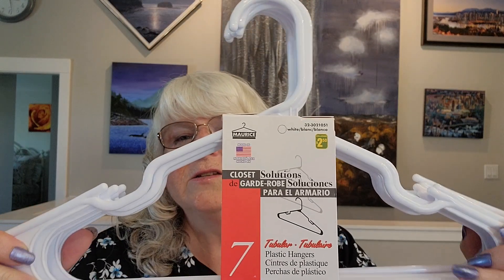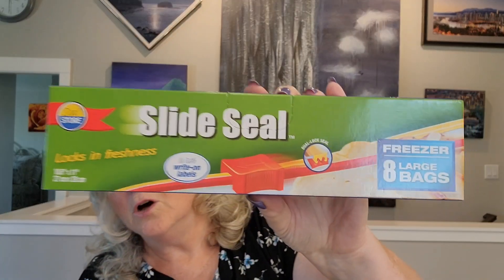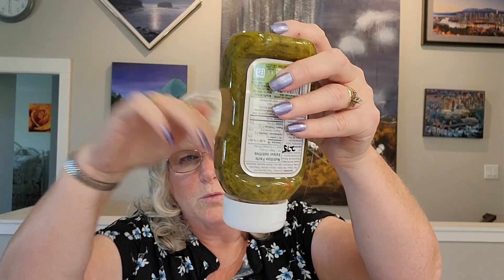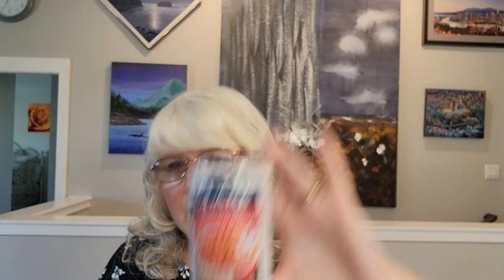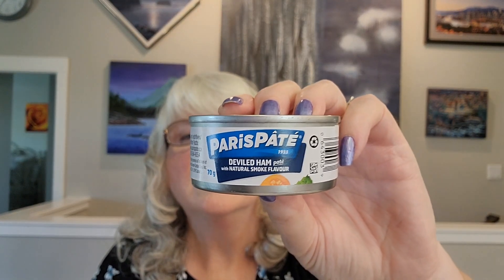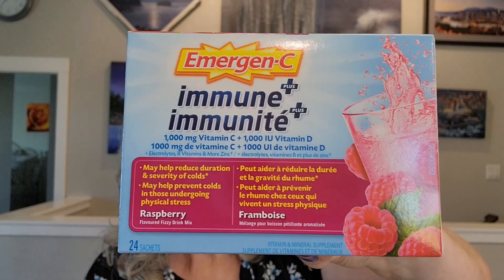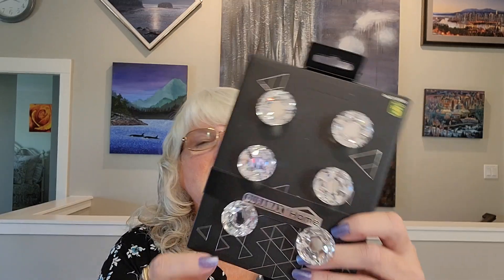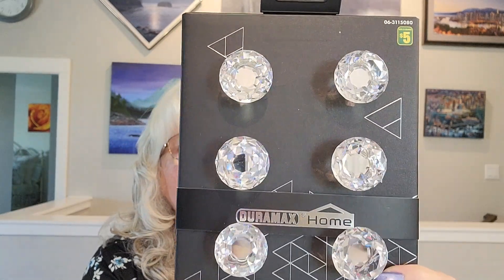#259 DOLLARAMA SHOPPING HAUL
This video is one where I share with my viewers the items that I purchased at my local Dollarama stores in Nanaimo BC.  * Notice! I do not think that all homeless people are riff raff, and I don't believe that they all break into people's cars, but there are a bunch of them in Nanaimo who are like that, so those are the ones that I am referring to in the video. Some very good people are homeless these days due to the ridiculously high cost of housing, which really needs to be fixed!* If you like my videos,  please support my channel by hitting the Like Button 👍,  as well as the Subscribe Button ✍️,  and also the Notification Bell 🔔,  and set it to All so you don't miss any of my uploads.  Thank you very much for your support,  and have a great day! 😃👍